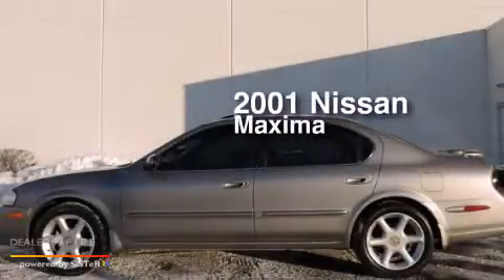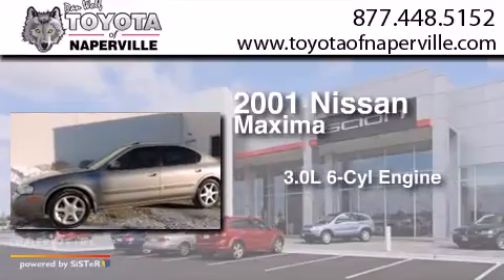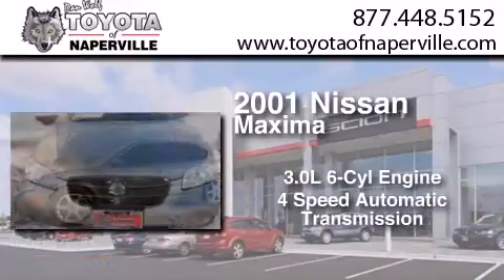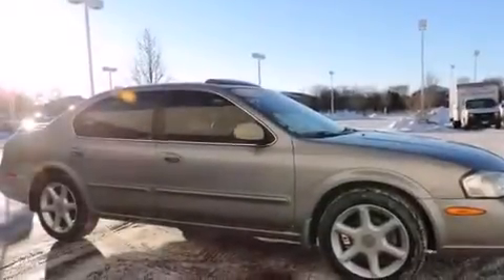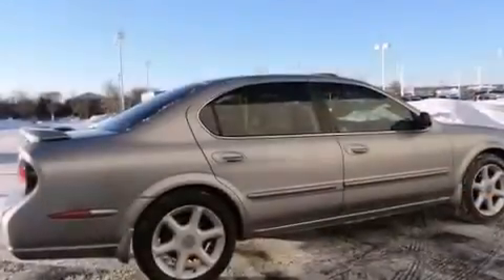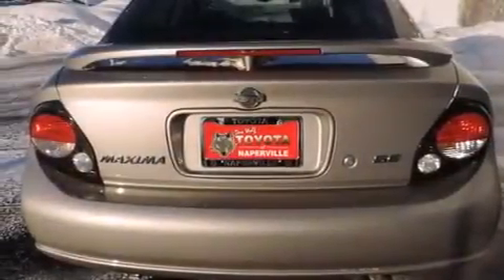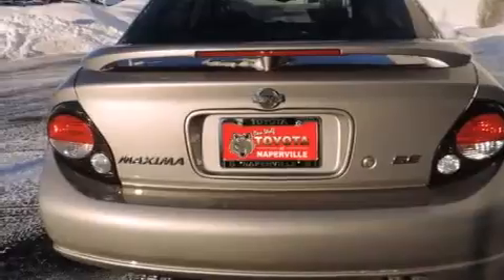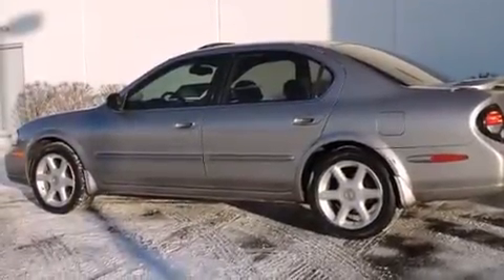Pre-Owned 2001 Nissan Maxima Napervillle IL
We have been honored to serve the Napervillle IL area , we promise that your experience at our dealership will exceed your expectations ! Year : 2001 Make : Nissan Model : Maxima Engine : 3.0l v6 dohc 24v Trans . Napervillle , IL 60540